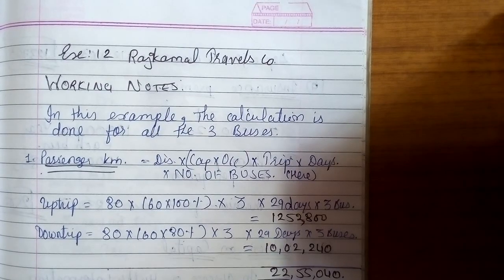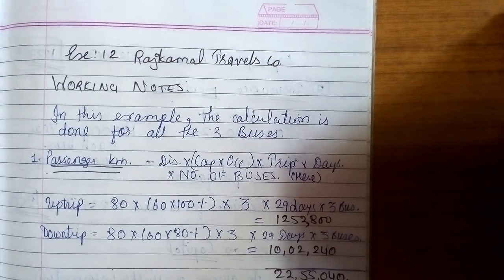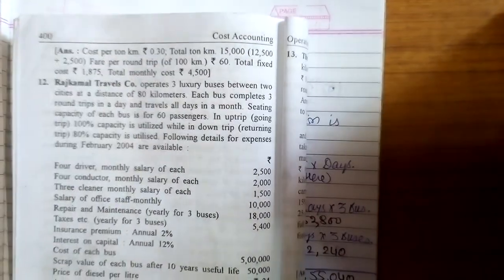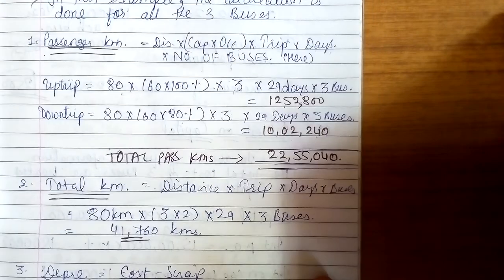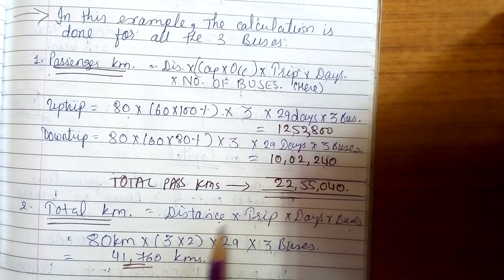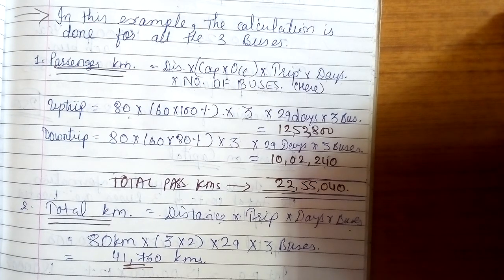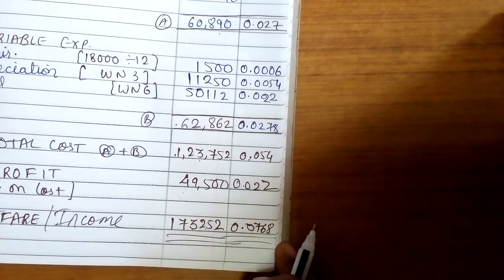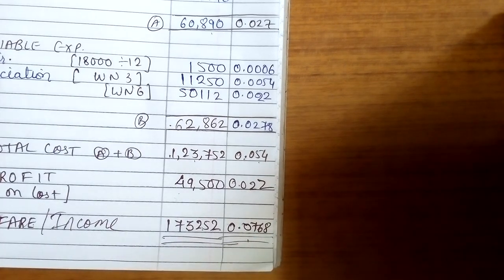BBA SEM 5 COST ACCOUNTING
OPERATING COSTING EX.12 "RAJKAMAL" FROM TEXTBOOK